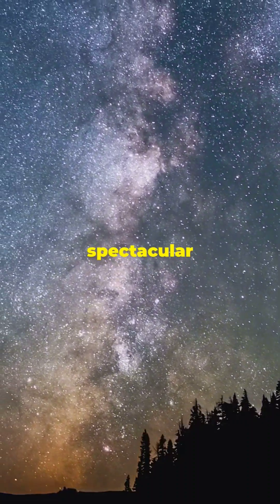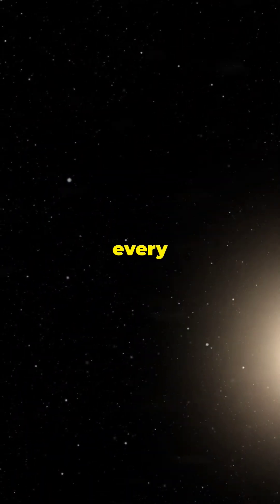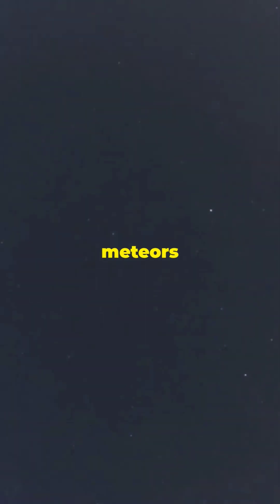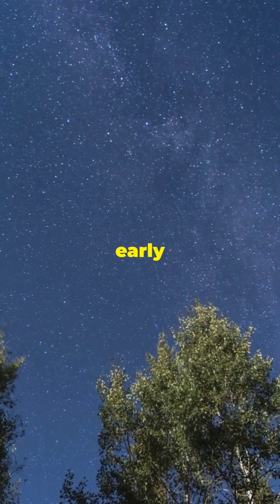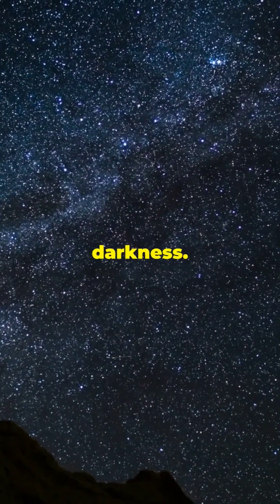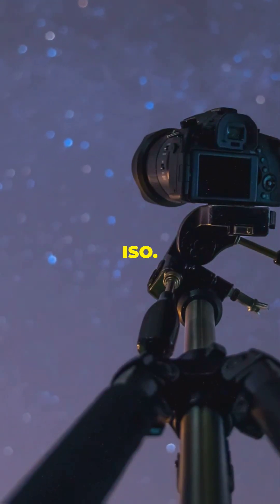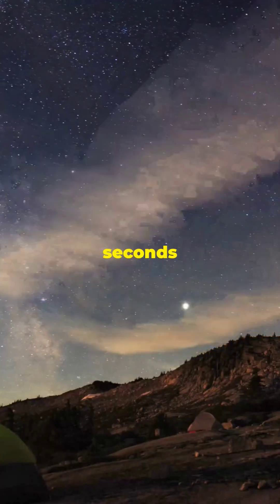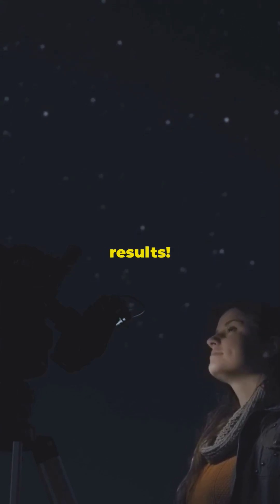Perseid Meteor Shower 2024: How to Watch & Photograph This Stunning Event! 🌠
Get ready for the Perseid Meteor Shower 2024! 🌠 This stunning annual event is a must-see for stargazers and astrophotographers alike. Learn the best times to watch the Perseids, where to view them for the clearest skies, and how to capture breathtaking meteor shots with your camera. Whether you’re a seasoned sky-watcher or a curious beginner, this guide has everything you need to make the most of this celestial spectacle. Don’t miss out on one of the most dazzling meteor showers of the year!